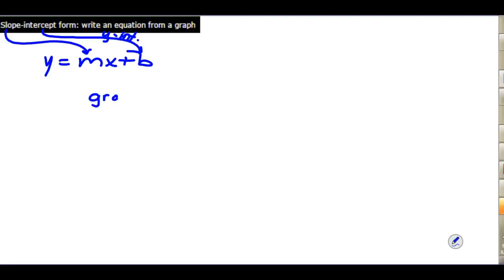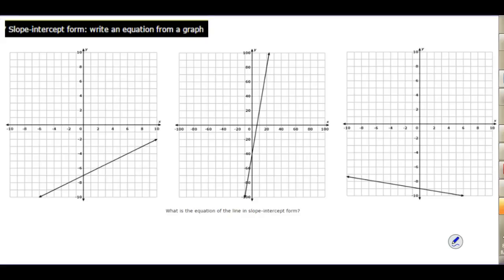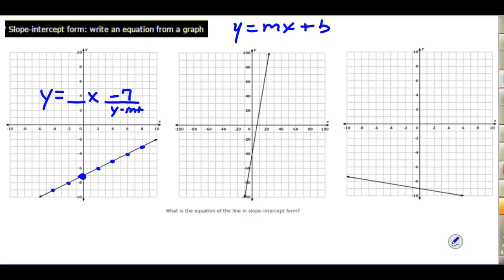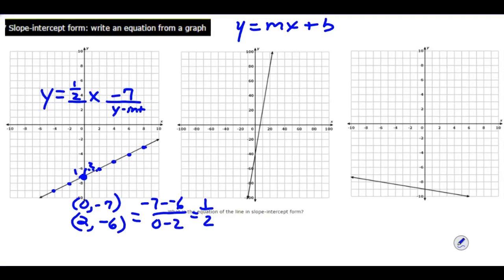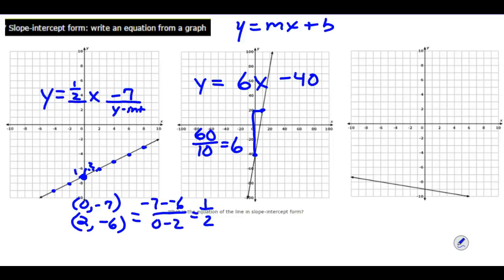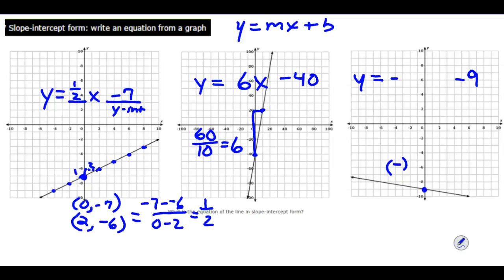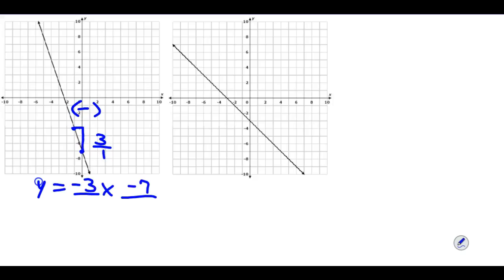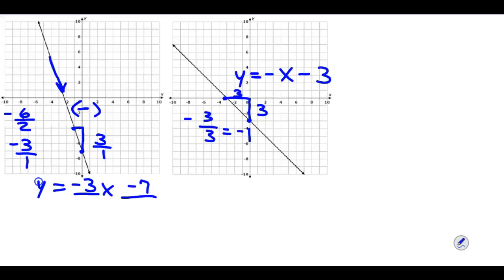Writing a Linear Equation in Slope-Intercept Form from a Graph